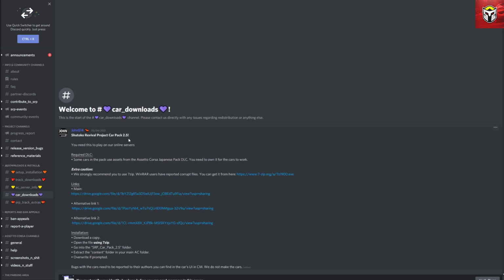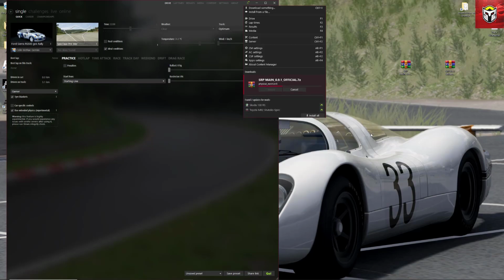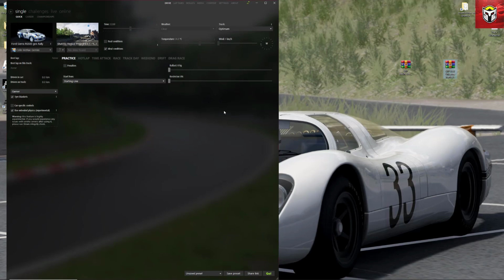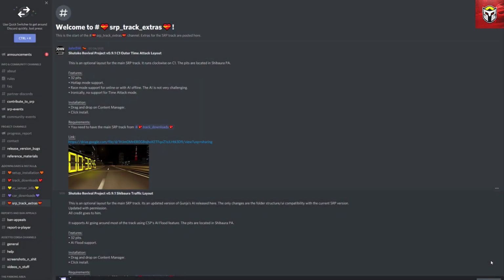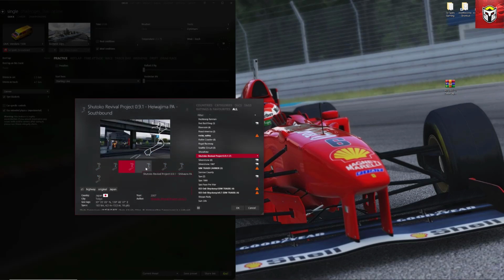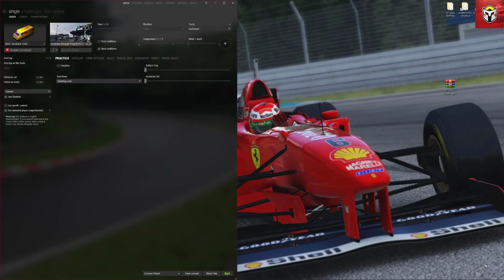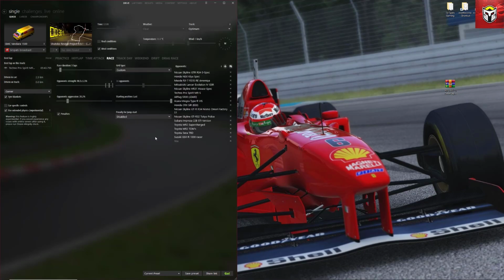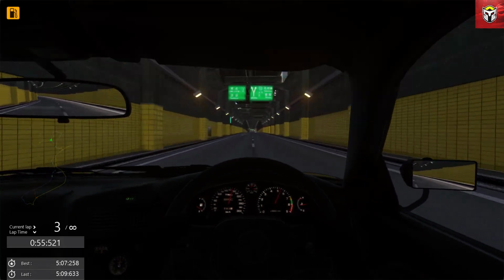Assetto Corsa Shutoko Project C1 Hotlap and Race Layout - 0.9.1 Total Guide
Logitech G29 Driving Force Racing Wheel and Floor Pedals (PC/PS4/PS3)
Thrustmaster TMX PRO: Racing wheel featuring 3-pedal set (PC/Xbox)
Playseat Evolution - Alcantara (PS4/PS3/Xbox 360/Xbox One/PC)
GT Omega Steering Wheel Stand PRO

PC Specs -

CPU: AMD Ryzen 5 2600x
Motherboard: Microstar - x470 gaming plus
Graphics Card: Asus ROG GTX1080TI 11GB
Memory: 32 GB DDR4 Corsair
SSD Hard Drive: Samsung 120GB
Monitor: PHILIPS PHL 328E9F - Widescreen Curved
Rift CV1

0:00 Intro
0:45 Discord and Links
1:40 Main SRP Install
3:00 Trafic Setup
4:10 C1 Outer Loop Setup
7:08 C1 Outer Loop Gameplay
8:05 C1 Outro

Assetto Corsa Shutoko Project 0.9.1 Total Guide Plus Extra Track - C1 Hotlap and Race Layout!,assetto cosa lorry,assetto corsa motorbike,assetto corsa shutoko revival project,assetto corsa shutoko revival project traffic,sol 2,assetto corsa mods,assetto corso top mods,assetto corsa best mods,assetto corsa graphics mods,assetto corsa graphic mods,Shutoko 0.9.1,shutoko traffic mod,simracing,assettocorsa,c1 time attack track,c1 outward time attack